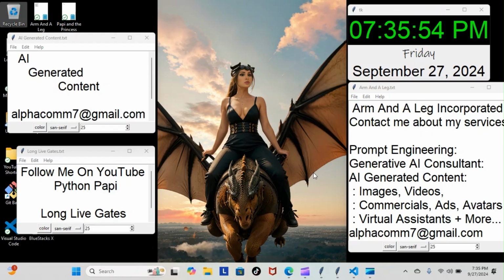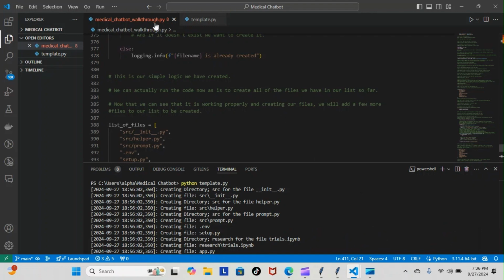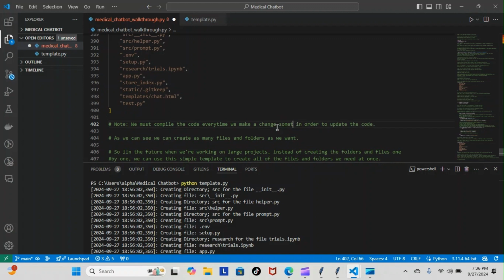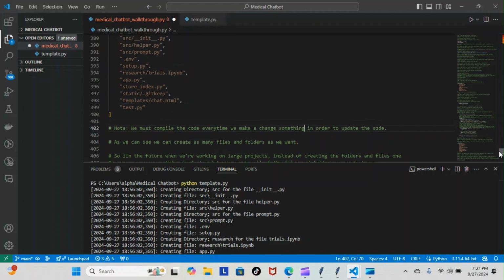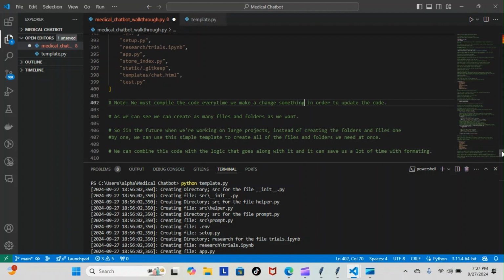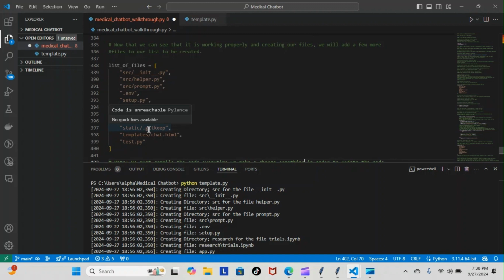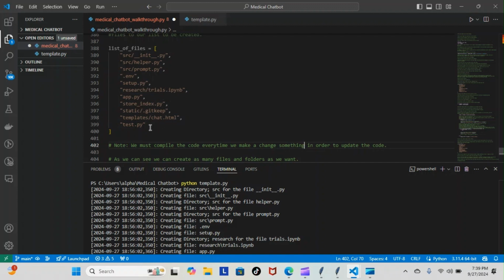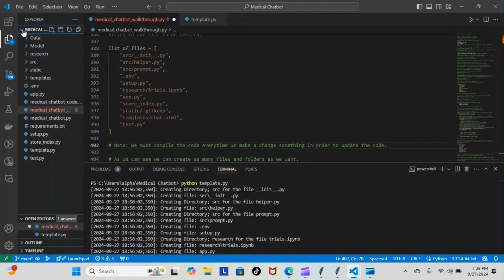Python Papi / Generative AI - Day 111